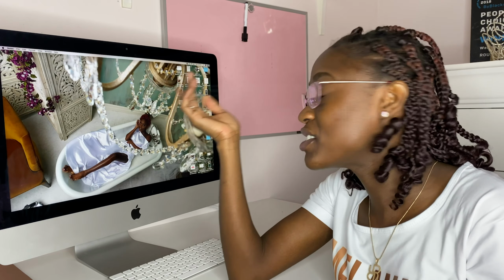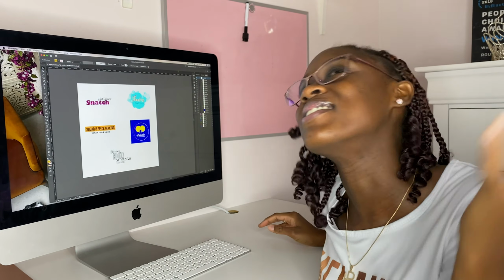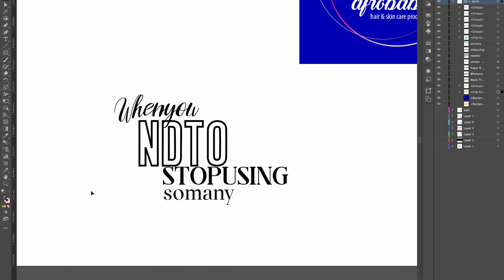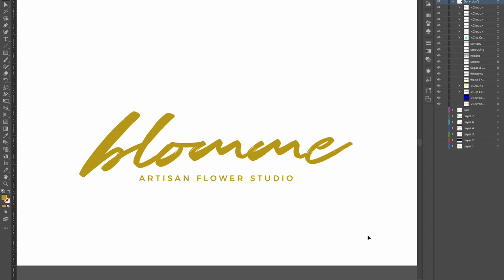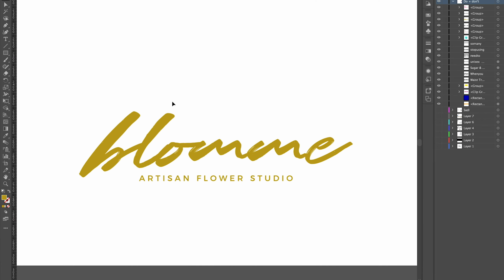Do's and Don'ts When Choosing A Logo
Hey Kings + Queens, here are a few do’s + don’t when designing your logo. Keep in mind I kept it quick and digestible especially for those who find this part of their business overwhelming.